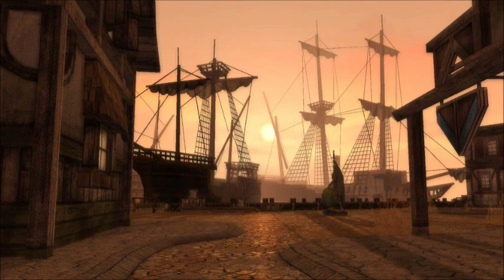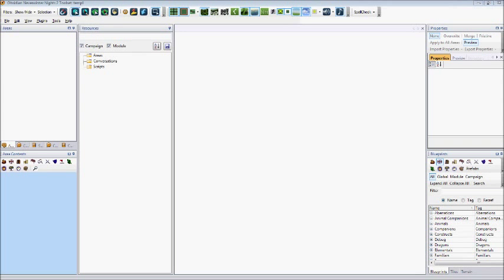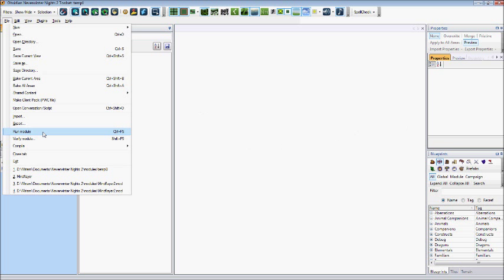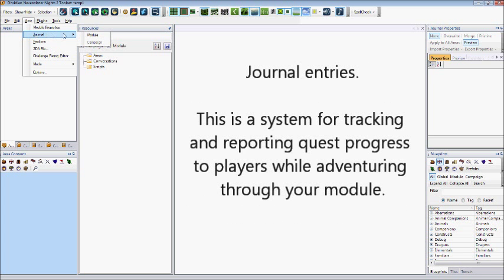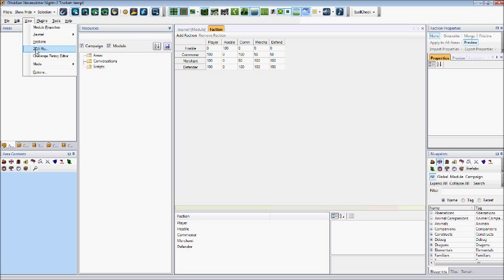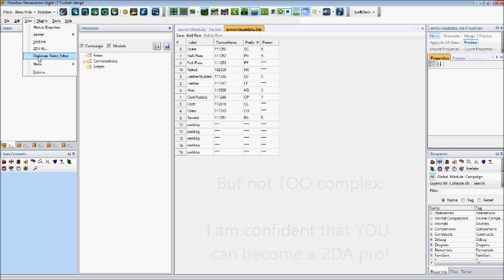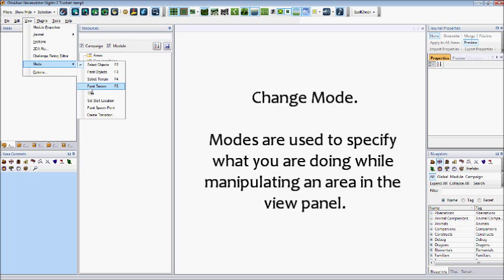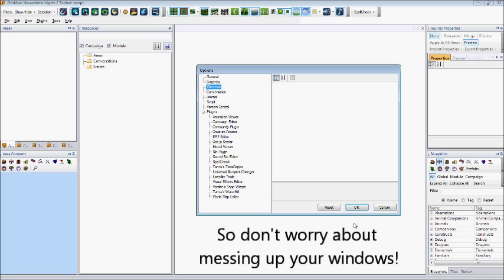NWN2 Toolset Tutorial - Lesson 2: Toolset Basics, Part 1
This is Amphibious Bagel's NWN2 Electron Toolset Screencast Series/Video Tutorial, Lesson 2: Toolset Basics. Part 1 covers the program menu.